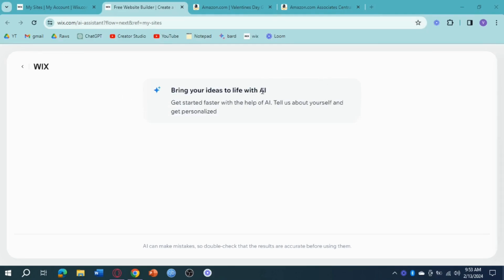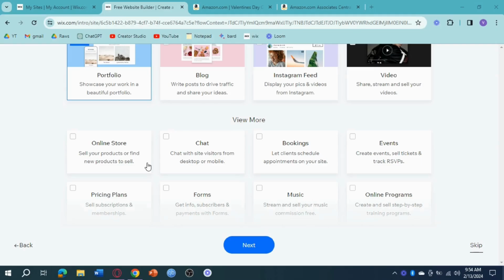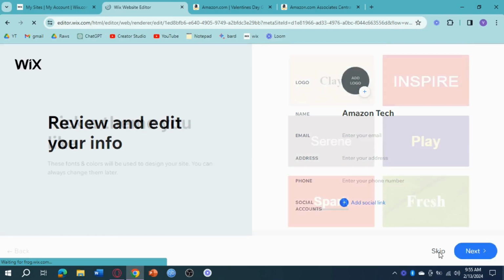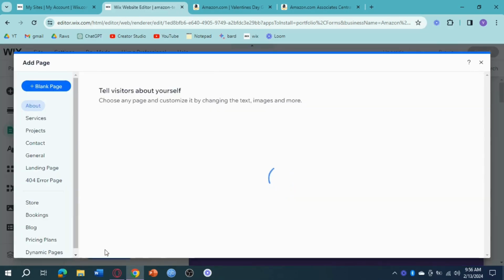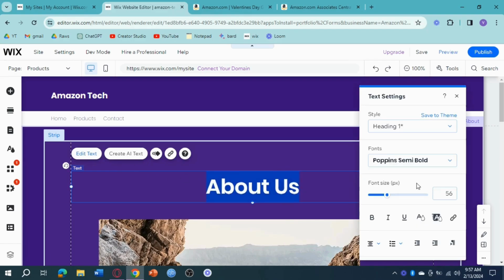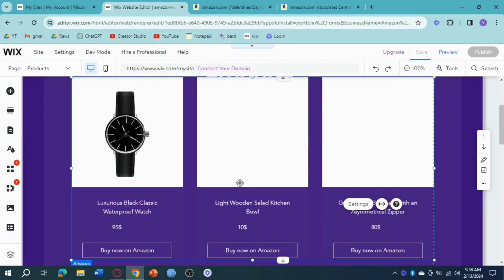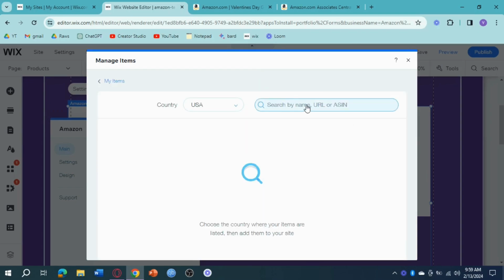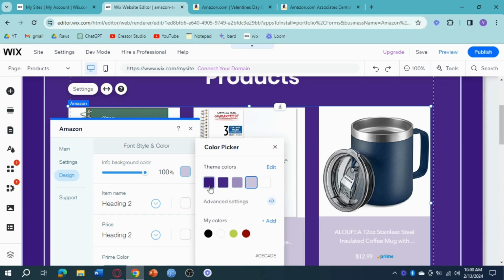How to Create an Amazon Affiliate Website in Wix | Wix Tutorial (2027)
Looking to create an Amazon affiliate website using Wix? This tutorial is ideal for beginners who want to start earning commissions by promoting Amazon products. I'll guide you through the steps to set up an Amazon affiliate website in Wix, helping you build a site that effectively showcases products and drives conversions.

In this tutorial, you'll learn:
The basics of Amazon’s Affiliate Program and how it works.
Step-by-step instructions to set up your Wix website, including choosing a template, designing your site, and integrating Amazon affiliate links.
Tips for optimizing your website to increase click-through rates and conversions, such as creating product reviews, adding call-to-action buttons, and using SEO best practices.

Start earning with your website—follow these steps to create an Amazon affiliate website in Wix and turn your site into a profitable platform!

Chapters:
00:00:00 Introduction
00:00:10 Build a Wix Website
00:02:38 Add Pages and Customization
00:03:40 Add Affiliate Links
00:04:55 Integrate Amazon Products
00:06:03 Set Up and Manage Affiliate Products